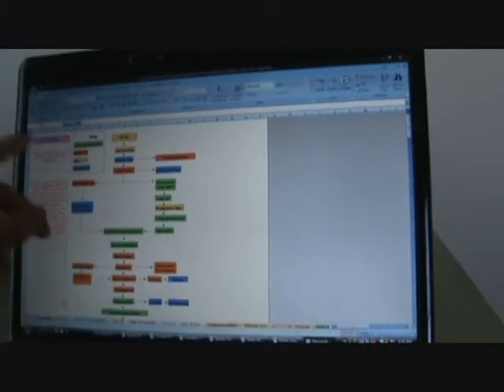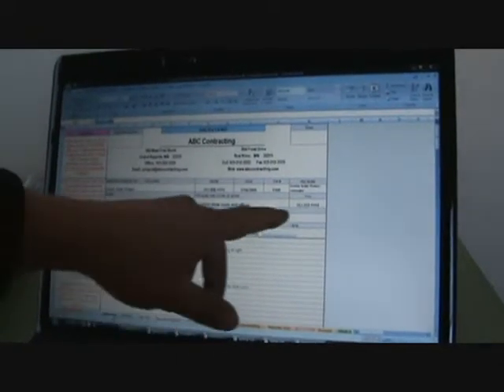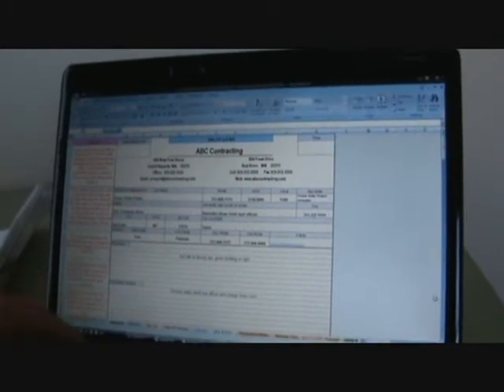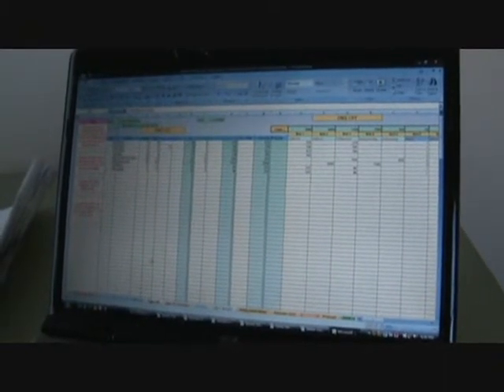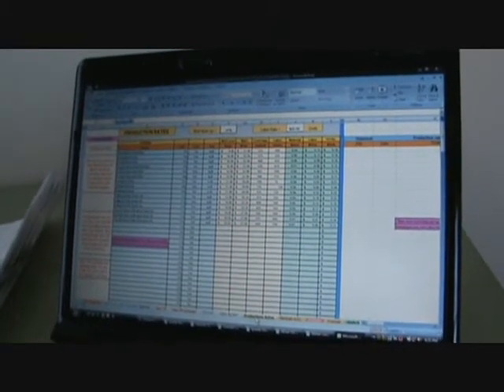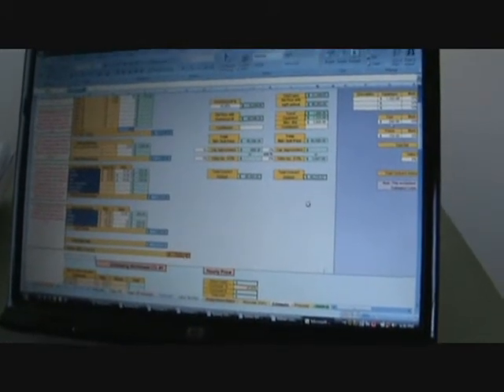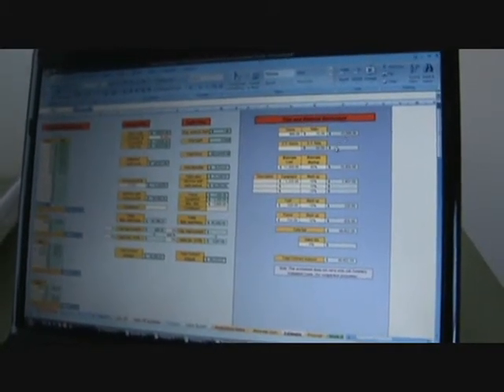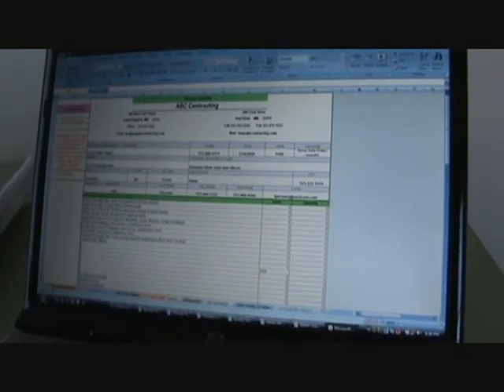Speedy Estimating demo tutorial part 1.wmv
This is a part one of two, a short tutorial on the demo for Speedy Estimating.  Speedy Estimating is an,
estimating and job costing program for all contractors and handymen large and small. The software and demo can be downloaded